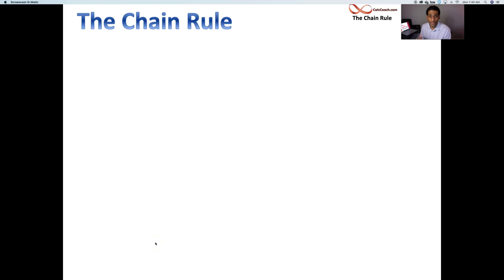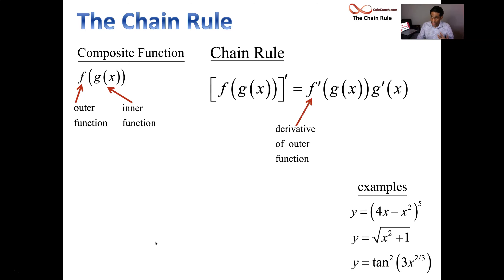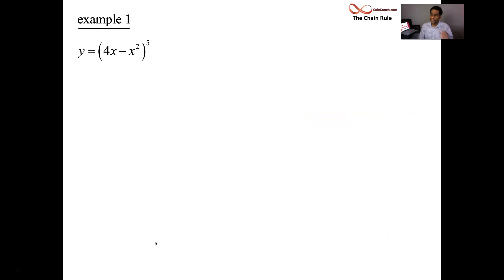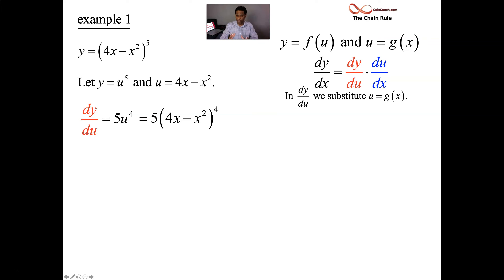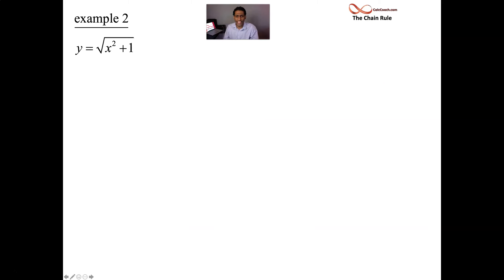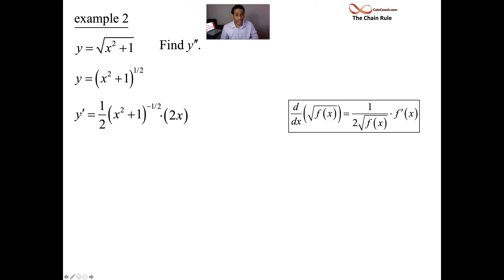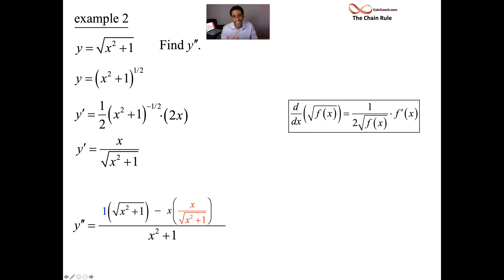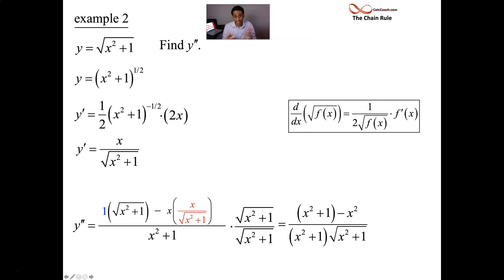Introduction to the Chain Rule